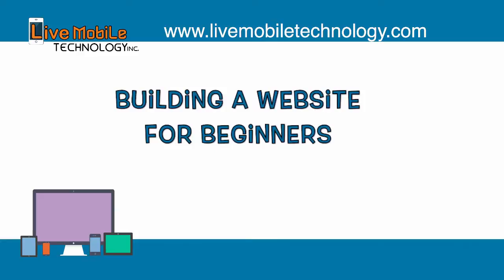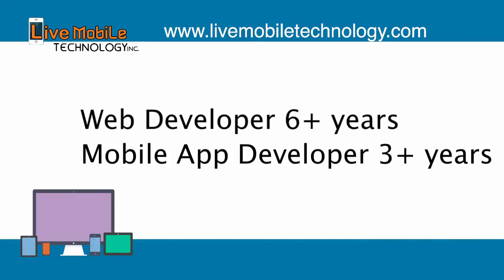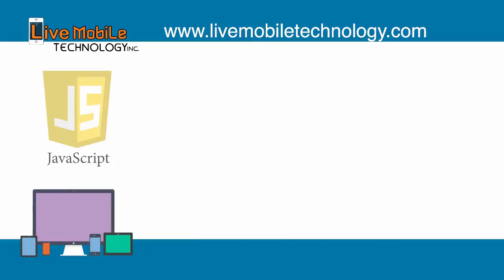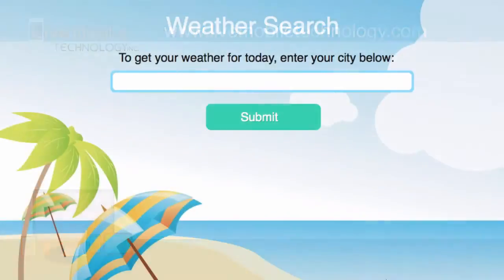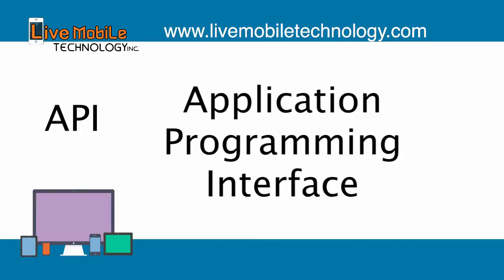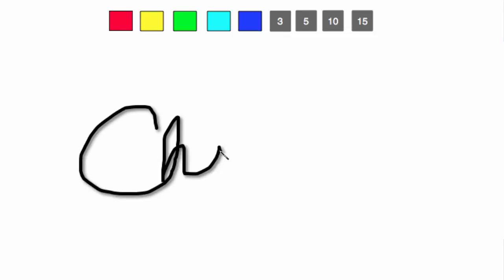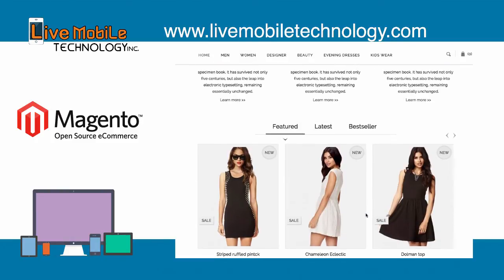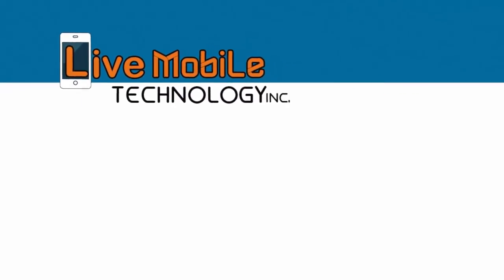Introduction Building a Website for Beginners -- Learn to Build 10 Websites from Beginning to End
You are watching my introduction on Building a Website for Beginners

My Name is Charles.
I am the Founder of Live Mobile Technology Inc.

In these video tutorials, I’m going to teach you to build 10 simple website from beginning to end.

I have been a Web Developer for over 6 years
and a Mobile App Developer for over 3 years.

I believe the best way to learn to build a website is to roll up your sleeve and start practicing by building a website from beginning to end.

So let me show you the websites that you will be building in these tutorials.